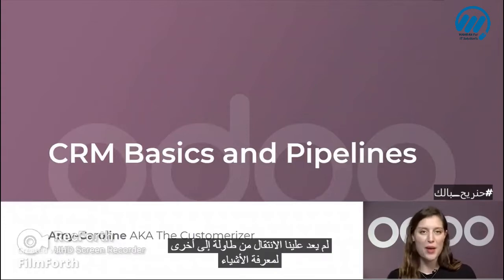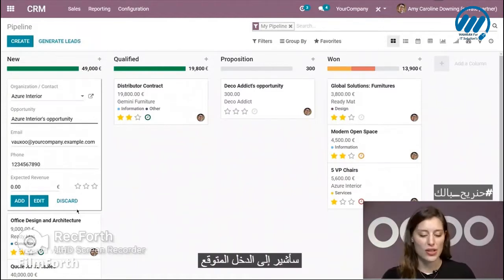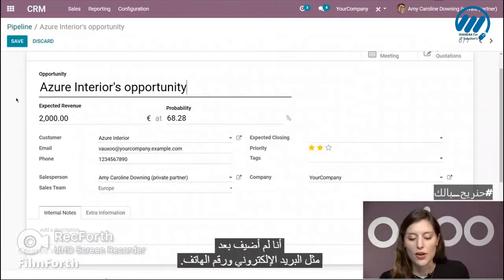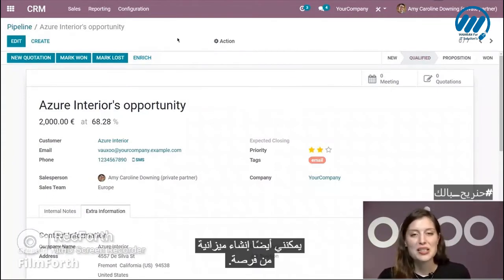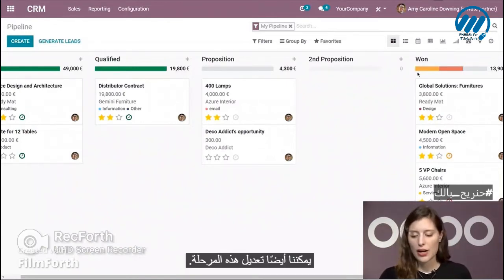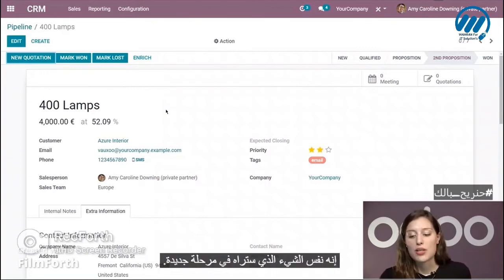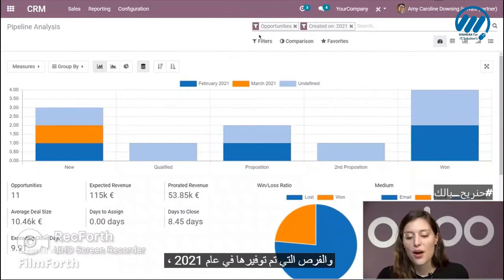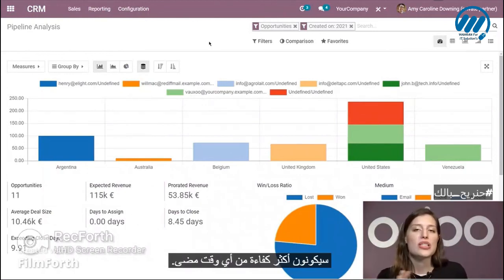CRM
من أسهل برامج على الاطلاق

لاتنسو المتابعه للصفحه 😉
وتفعيل زر الجرس 🔔
واللايك 👍
لا تترددوا أبدا بالسؤال او الاستفسار